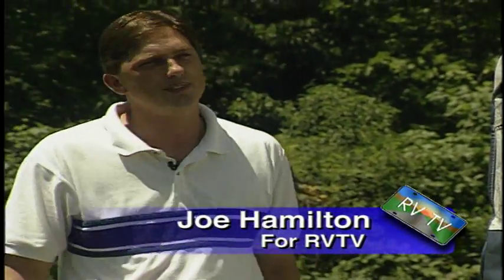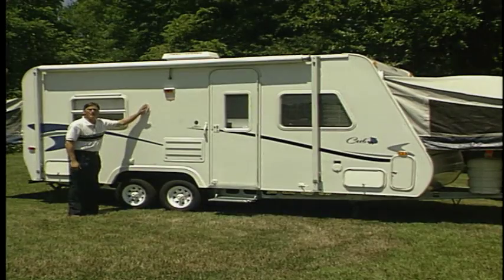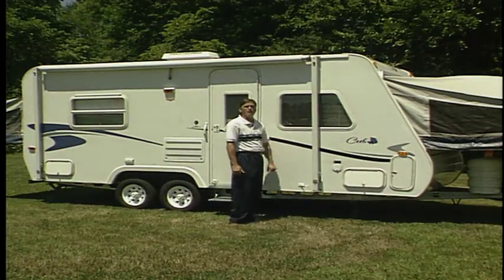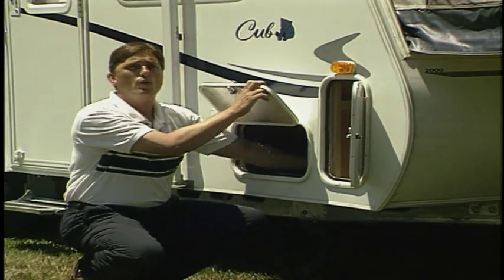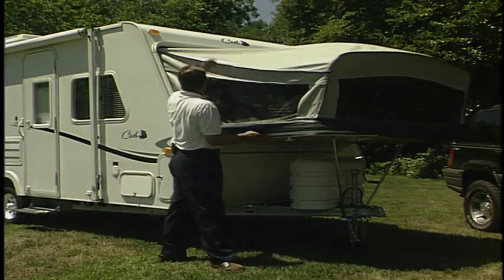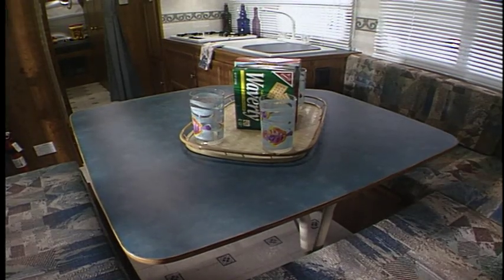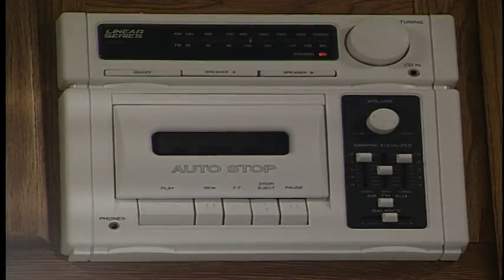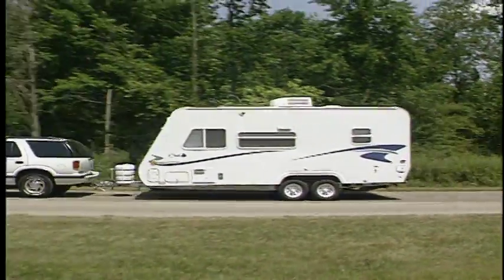RV Road Test Video - 2000 Thor Cub Travel Trailer by Ashley Gracile Distant Roads